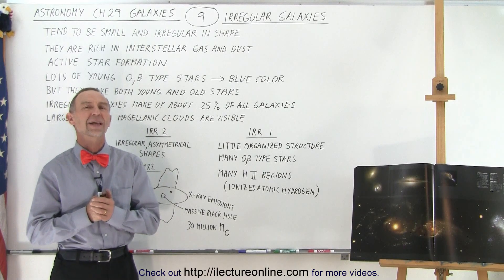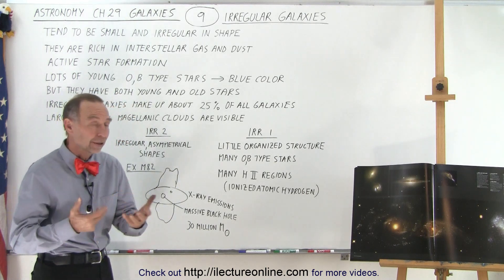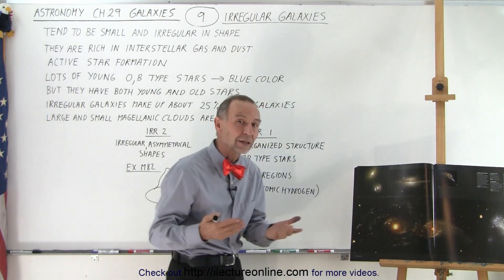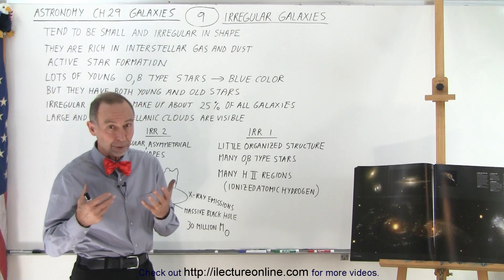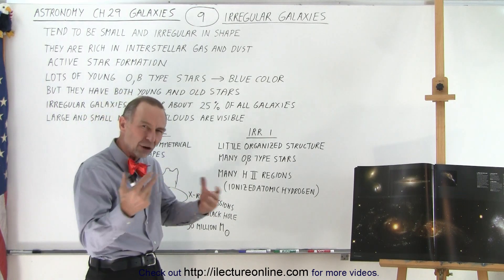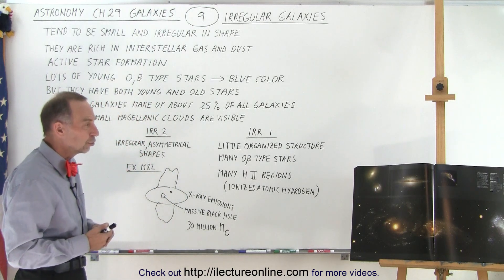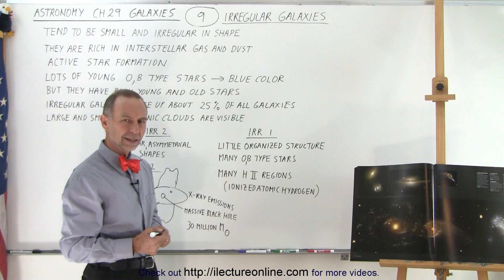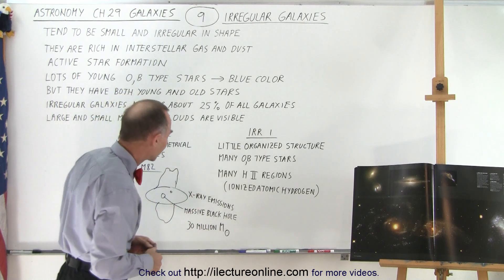Astronomy - Ch. 29: Galaxies (9 of 14) Irregular Galaxies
We will learn irregular galaxies tend to be small and irregular in size. They are rich in interstellar gas and dust and active star formation. They have both young and old stars and make up about 25% of all galaxies.